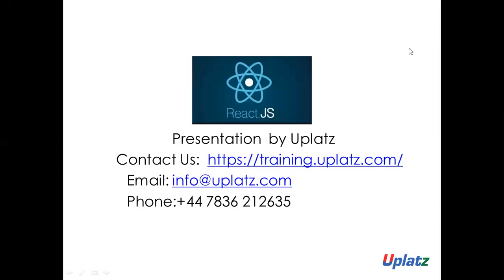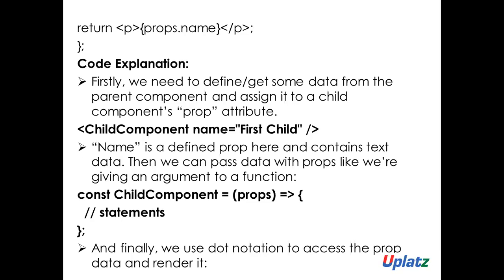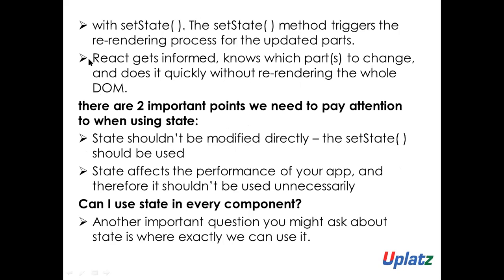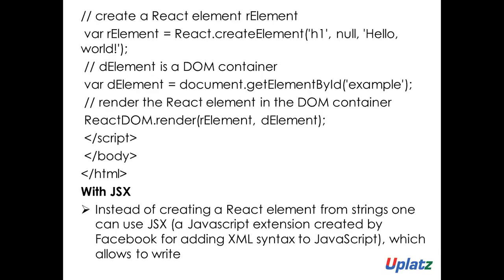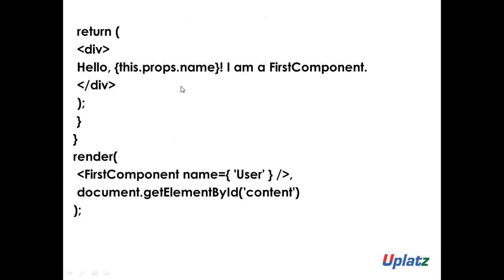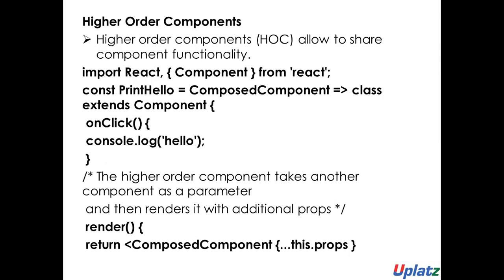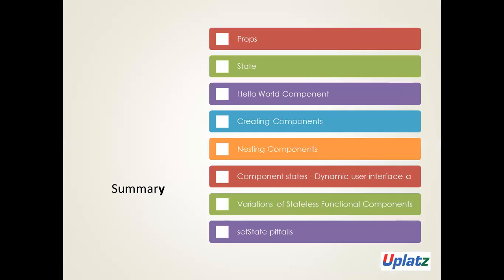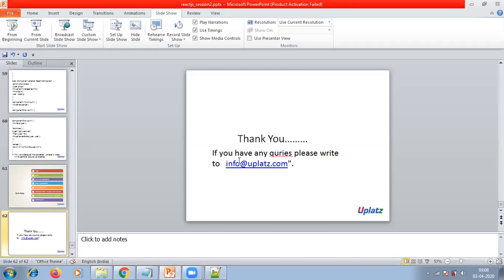Props, Creating & Nesting Components, Component States, setState | ReactJS Training Course | Uplatz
provides this session on Props, Creating & Nesting Components, Component States, setState in ReactJS.

ReactJS is a popular JavaScript library used for building user interfaces (UI). In ReactJS, components are the building blocks of a UI. They are independent, reusable code units that can be composed together to create complex UIs.

Props:

Props (short for "properties") are a way to pass data from a parent component to a child component in React. Props are read-only and cannot be modified by the child component. They are passed down as function parameters when the child component is called. Props allow for data to be shared between components without having to manually manage state.

Creating & Nesting Components:

To create a new component in ReactJS, you can use the React.createClass method, or use a class that extends the React.Component class. Components can be nested by calling child components within parent components, passing down props as necessary. To nest this component within another component, you would simply call it within the parent component's render method.

Component States:

A component's state is an object that holds data that can change over time. In React, state is typically used to hold user input, API responses, or other dynamic data. A component's state can be accessed using this.state and updated using this.setState().

setState:

setState() is a method in React that is used to update a component's state. When called, setState() merges the new state object with the existing state object and re-renders the component with the updated state. It's important to note that setState() is asynchronous and may not update the state immediately. Additionally, it's important to not directly modify the state object, as this can cause unexpected behavior.

In a ReactJS training course, understanding props and component states is fundamental to building dynamic applications. Props are used to pass data and event handlers between components, enabling reusable and modular code. Creating and nesting components allows developers to break down complex UIs into manageable pieces, fostering better organization and maintenance. Component states, managed via setState, track and update the data that affects a component’s behavior and rendering. Mastery of these concepts ensures that developers can create interactive, responsive, and scalable React applications.